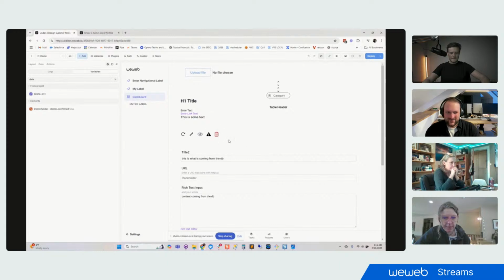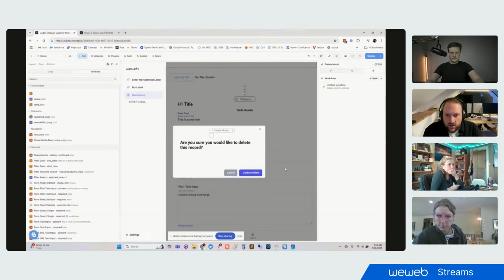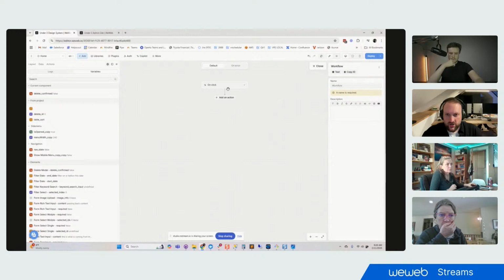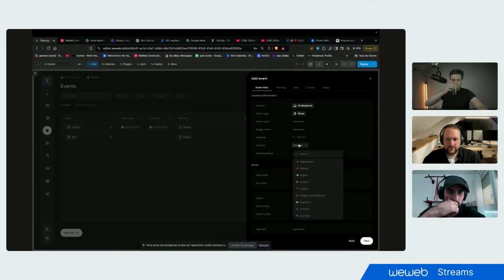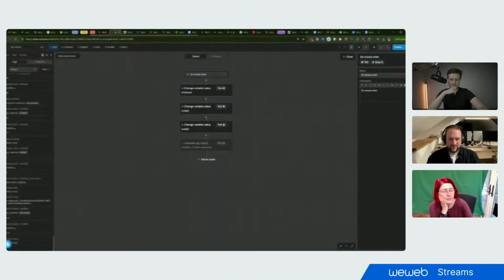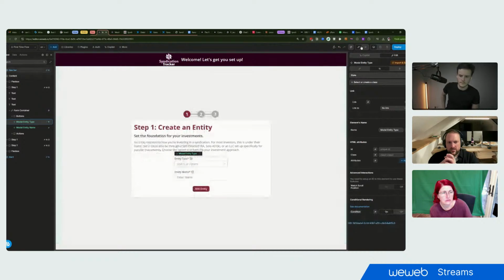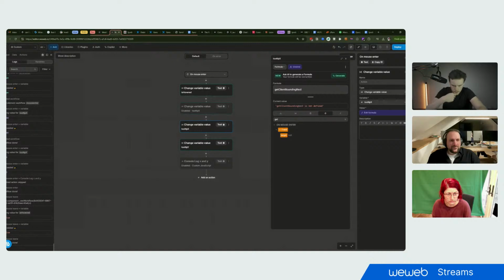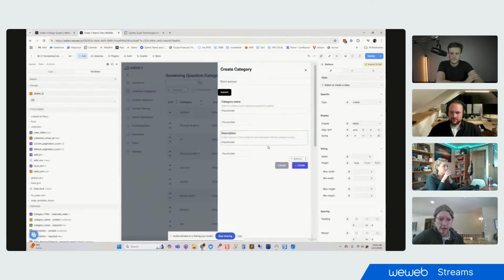Office Hours with Matthew & Flo